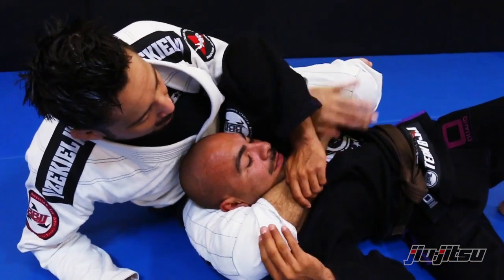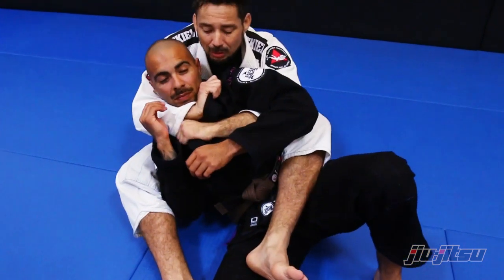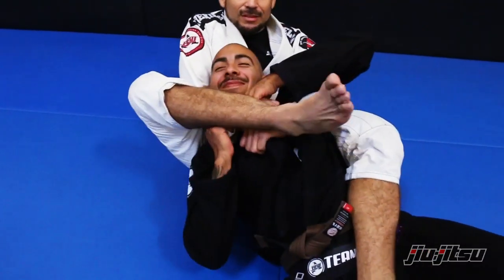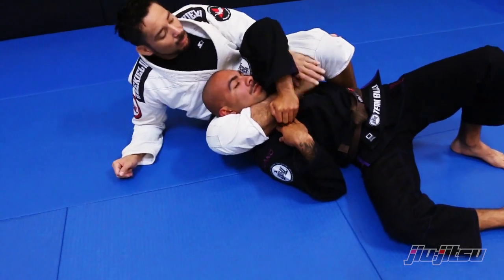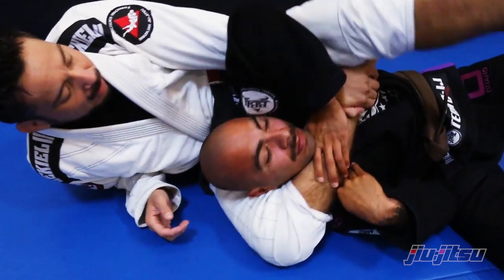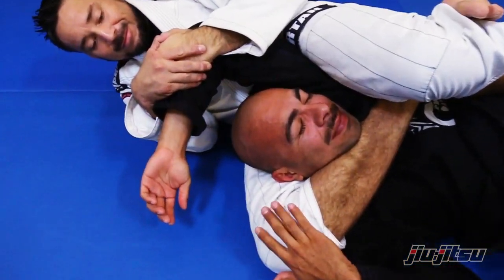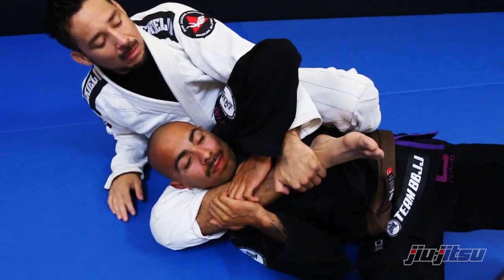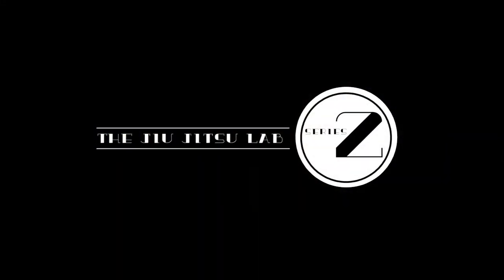Matt Baker, Triangle Choke From Back Counter: Jiu-Jitsu Magazine, Issue #29.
Jean Jacques Machado is a well known name in the jiu-jitsu community that is extremely respected. If you've ever come across one of his top students at the black belt level, you know just how well versed they are in all facets of the game. Matt Baker is one of those students. As a second-degree black belt, Matt has won the No-Gi Worlds, both the Gi and No-Gi American Nationals, the US Open, various NAGA titles, as well as Grapplers Quest, and a North American Championship. Blending the old with the new school, Matt always stays up to date and it shows in his newly released DVD "The Jiu Jitsu Lab Series Two - 30 Ways To Take The Back" that can be found Lucky for us Matt was kind enough to show us 7 deadly ways to do so. Enjoy! If you're interested in attending classes or finding out more about Matt, check out You can also follow him on Facebook as well as follow him on Twitter @mattbakerbjj.

In this video Matt demonstrates a reverse triangle choke while on his opponent's back. Assisting him is his brown belt student, Dale.

For more information on Matt Baker, a break down of this move and others he demonstrates, more great techniques from other high level practitioners, news, product reviews, nutritional advice, conditioning programs, supplements information, and more check out issue #29 of Jiu-Jitsu Magazine. Be sure to get your subscription today